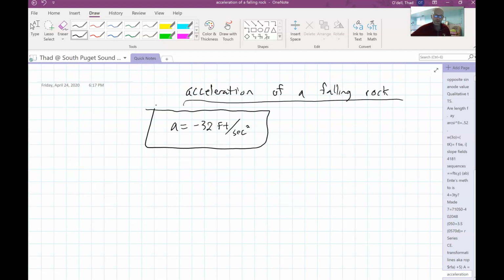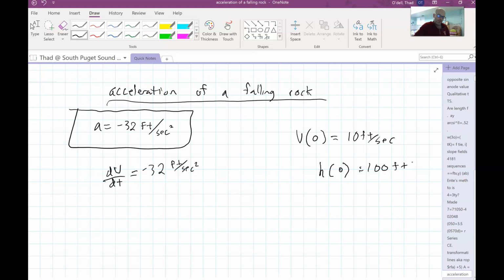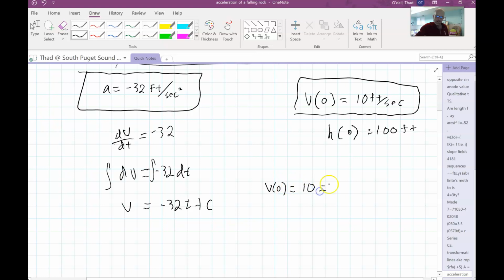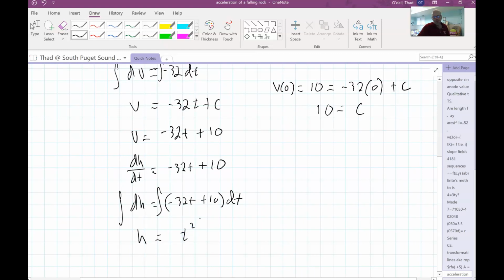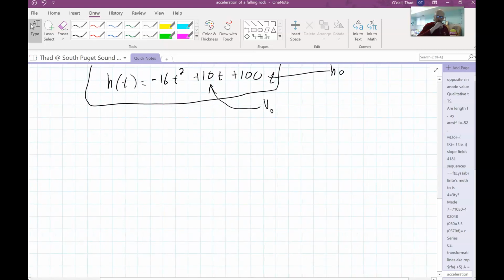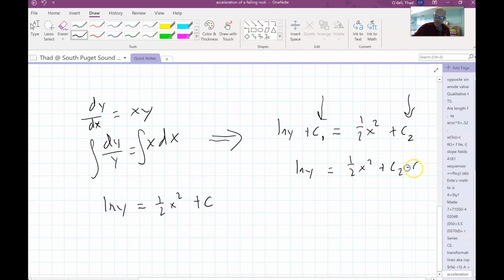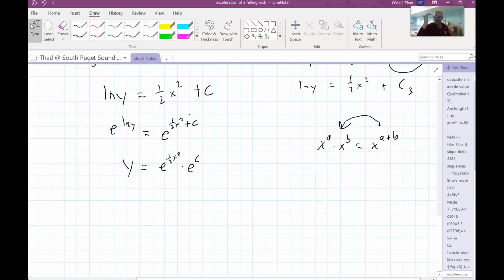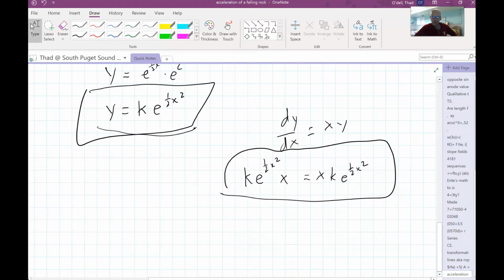basic differential equations